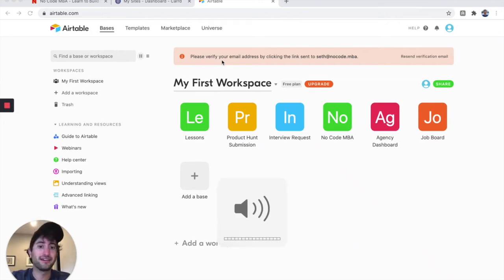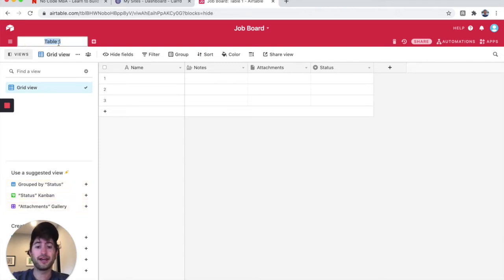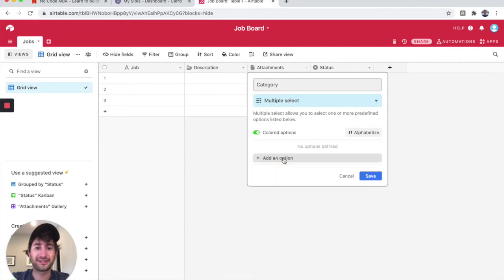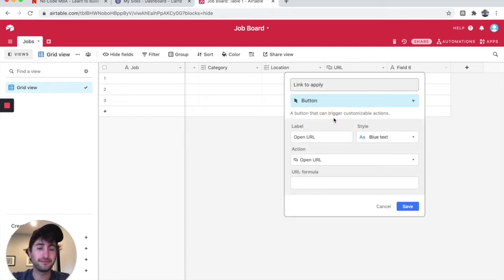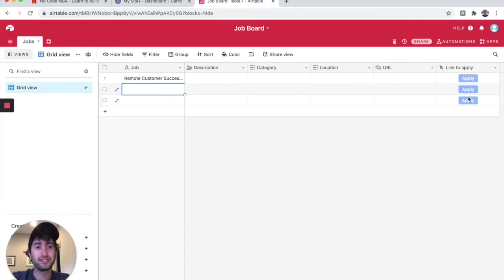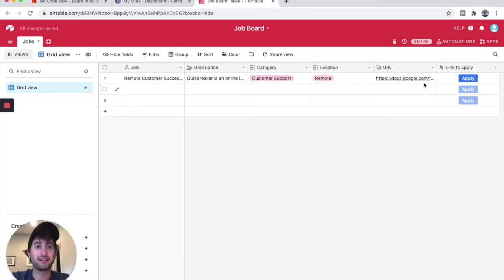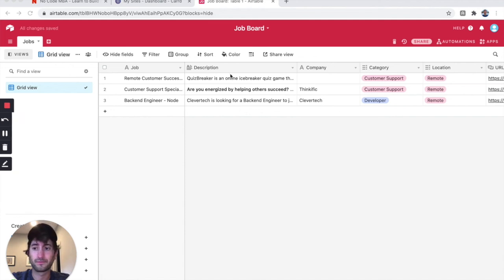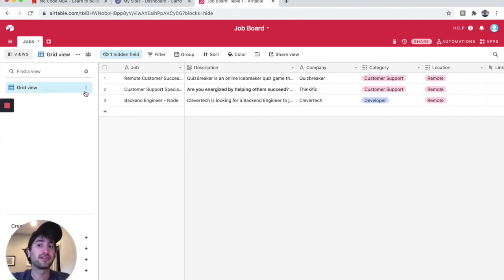10 Minute No Code Job Board using Airtable and Carrd (1 of 2)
In this video, you'll learn how to build a quick job board using no-code tools (Airtable and Carrd).